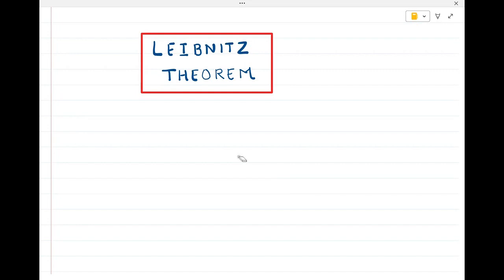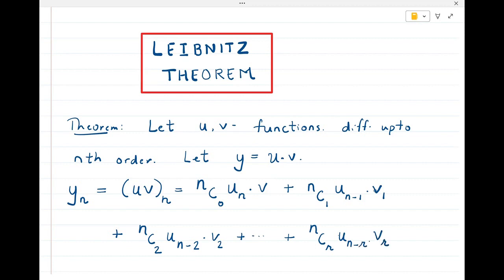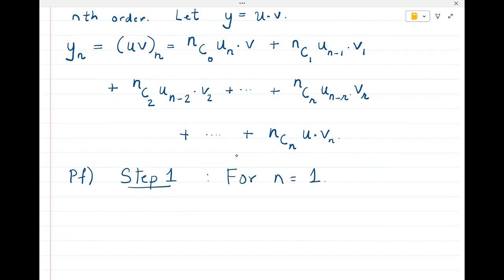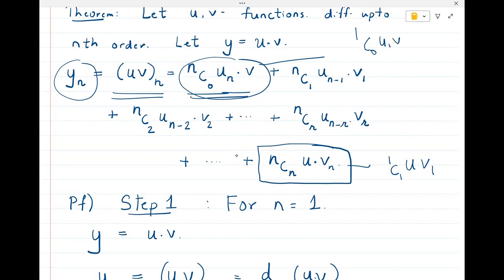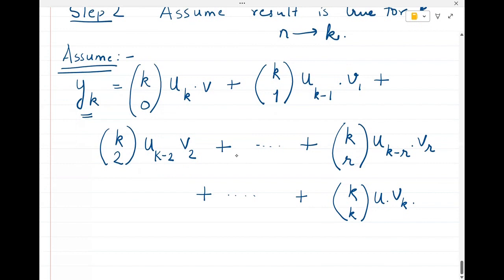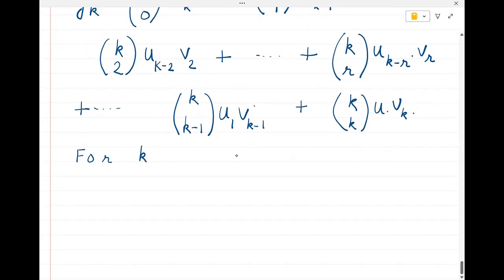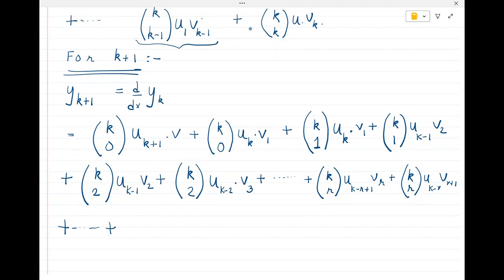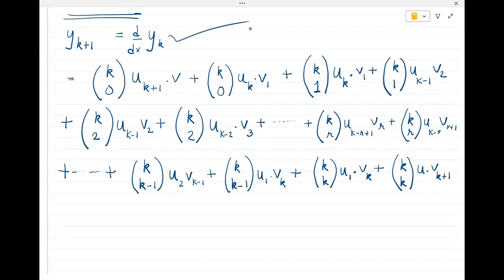Lecture 3 - Leibnitz Theorem ( Successive Differentiation )